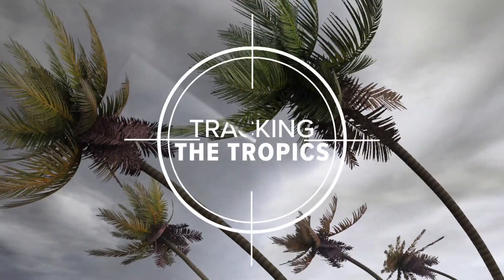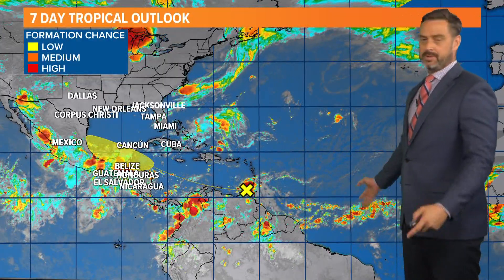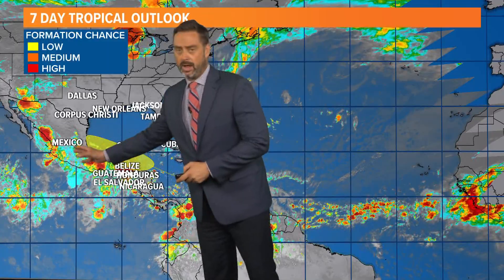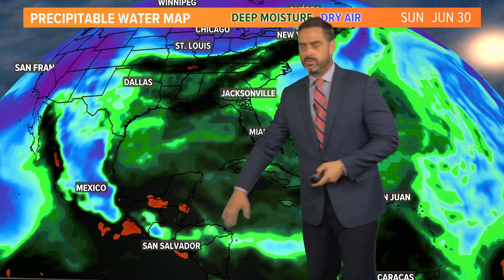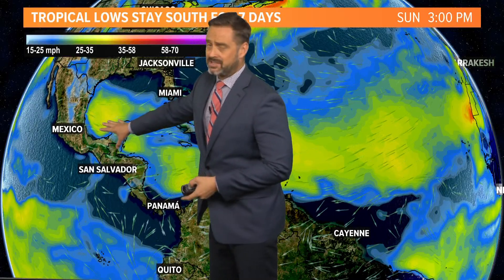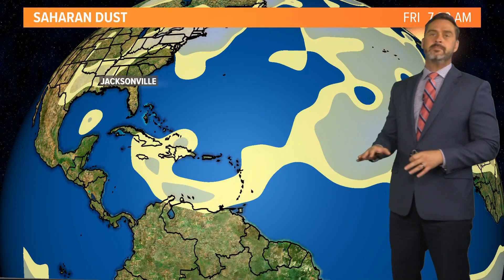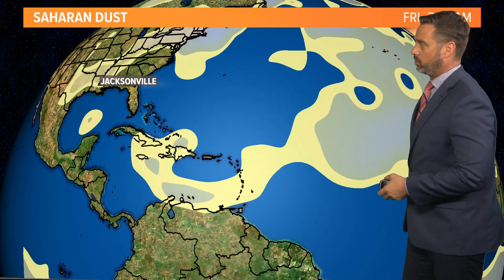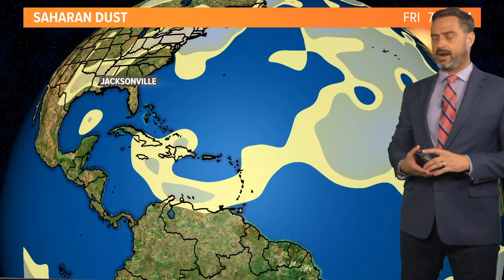Saharan dust could reach parts of Florida this week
Saharan dust could possibly reach parts of Florida later this week, thus somewhat mitigating the development of hurricanes off the coast of Africa.